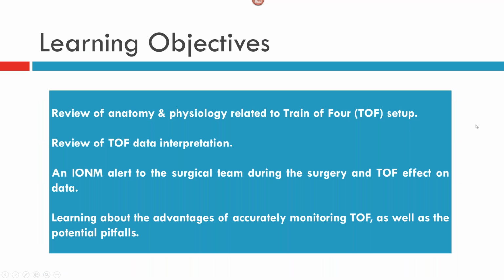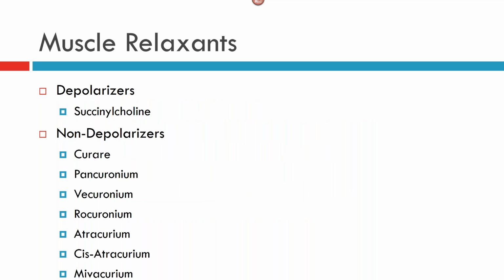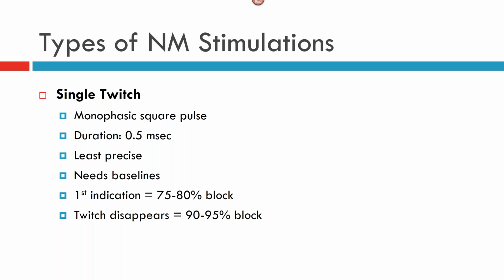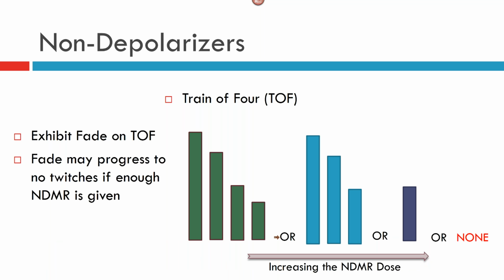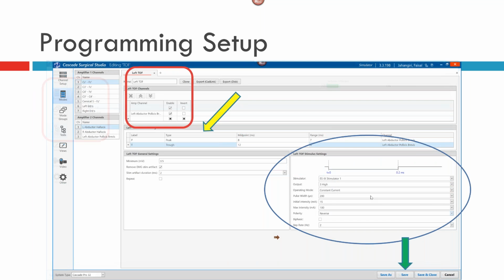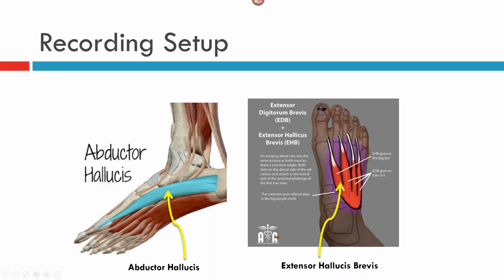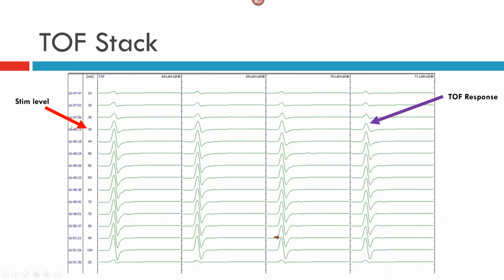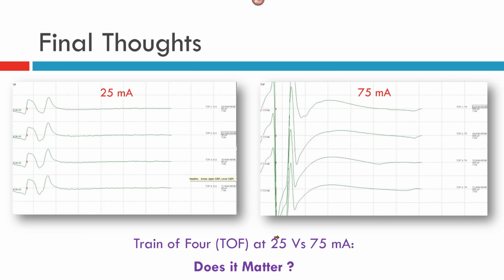TOF Are We Doing It the Right Way presented by Dr. Faisal Jahangiri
TOF  Are We Doing It the Right Way presented by Faisal Jahangiri, MD